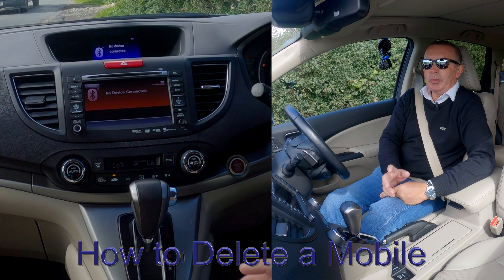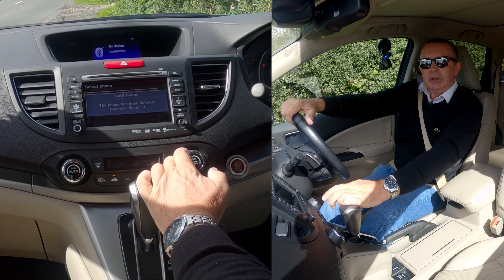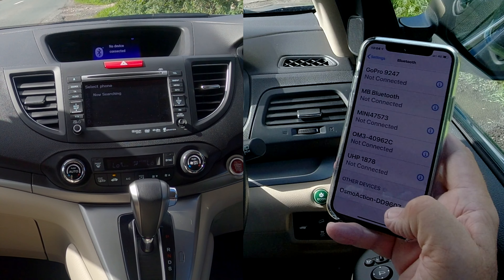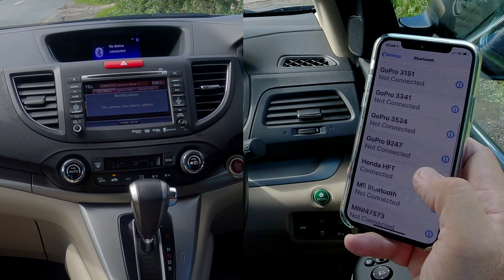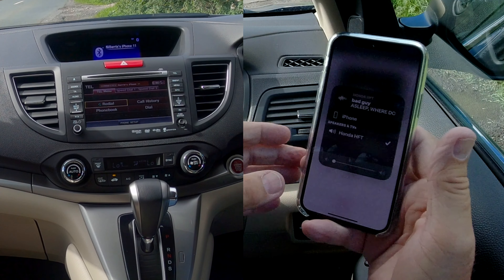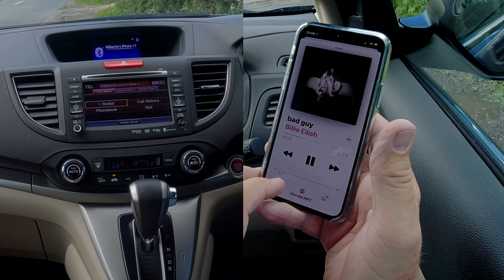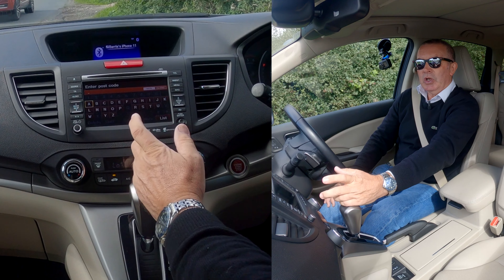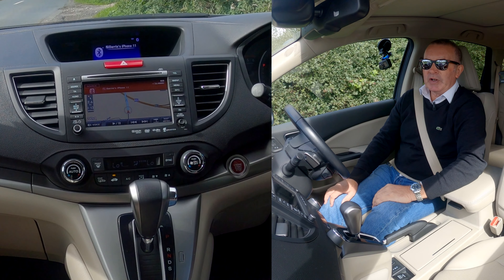How to delete, pair, a mobile stream audio and set the Sat Nav in a 2014 Honda CR V